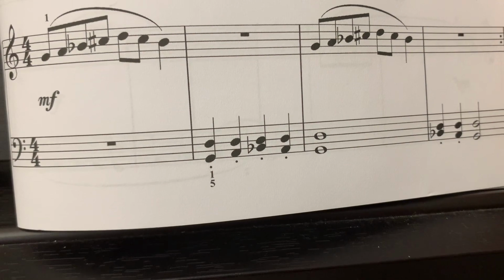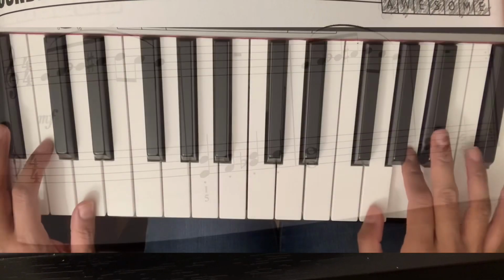Practice is Repetition and Patient Endurance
Shout out to the Wunderkeys curriculum, which is featured in this video. You can get more info on Wunderkeys.com